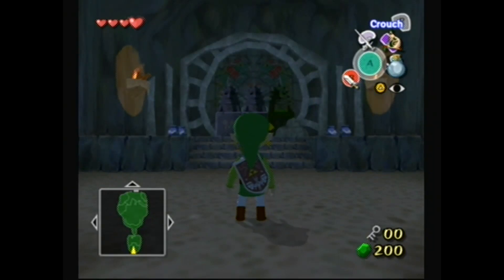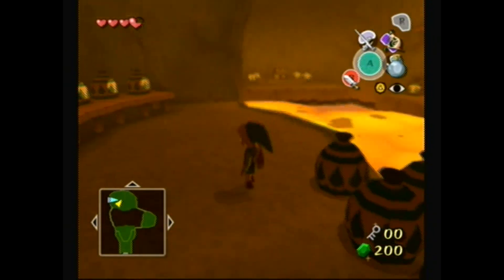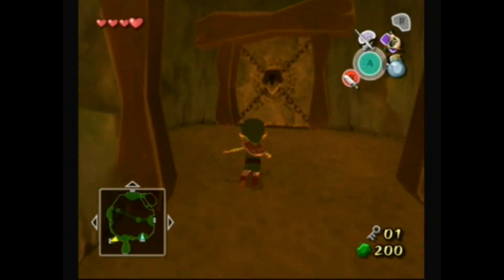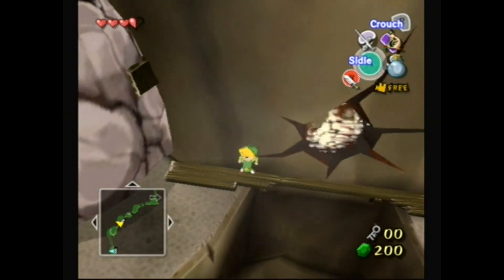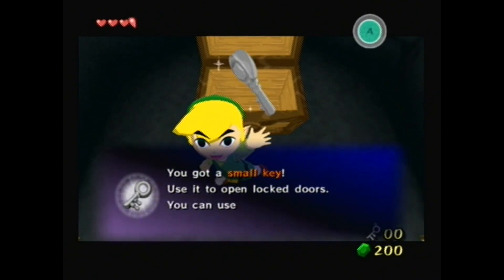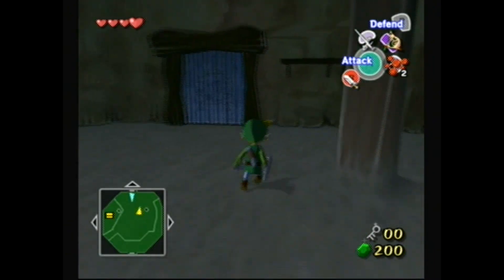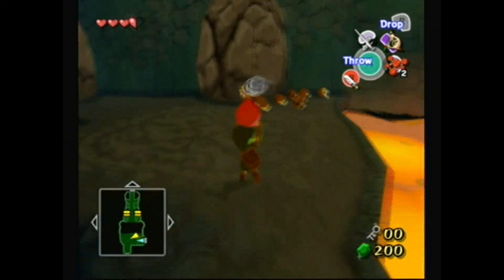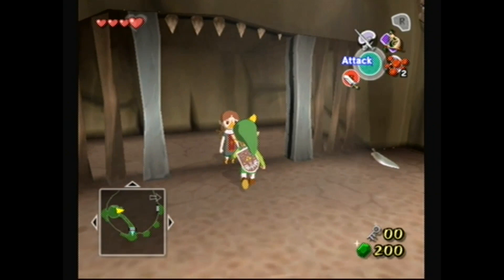Let's Play The Legend of Zelda Wind Waker Part 7: The Cavernous Dragon Roost Cavern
Dwelling deep enough into the heart of the island for magma to take form, Link's first heroic task begins. While it is still pretty simple (it is a "first" dungeon), Dragon Roost Cavern does make a rather nice impression.